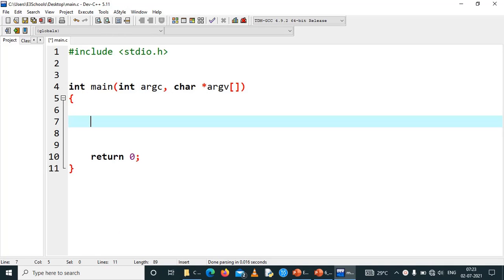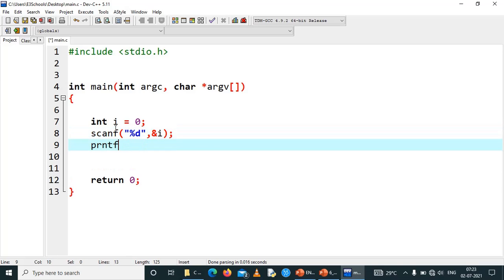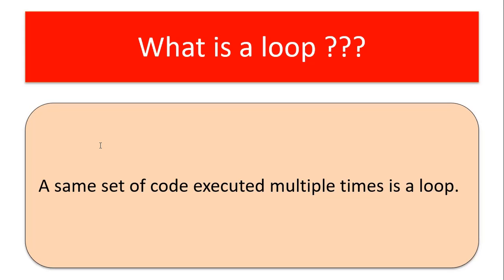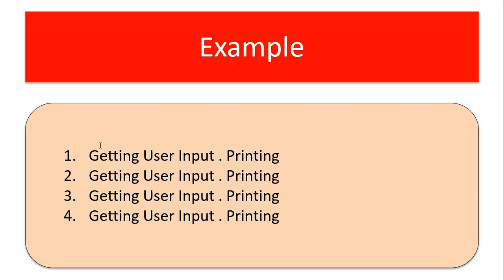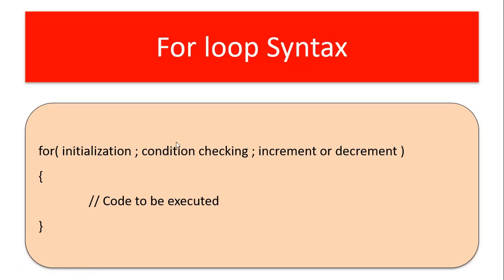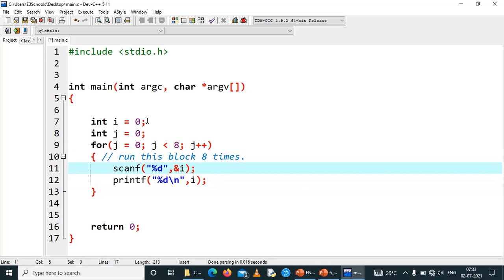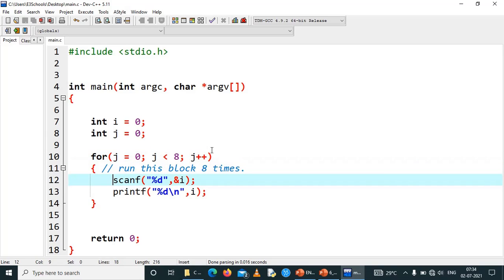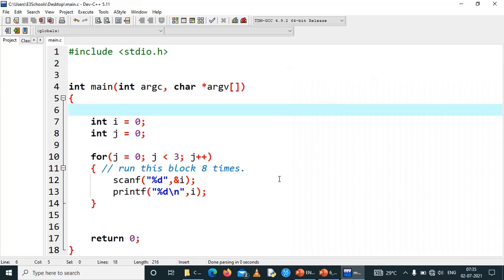For Loop | C Tutorial | E3Schools English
Looping explanation,
for loop syntax, example code.